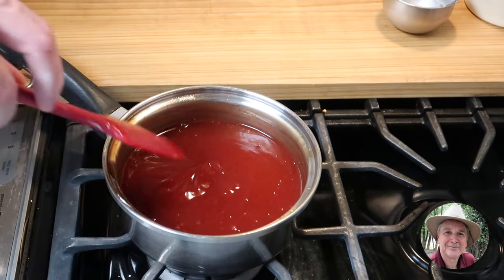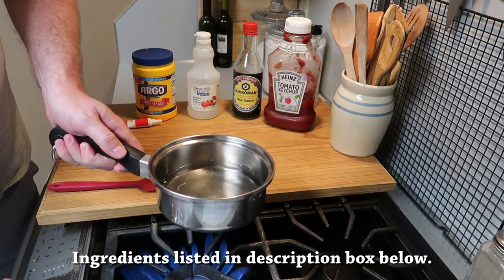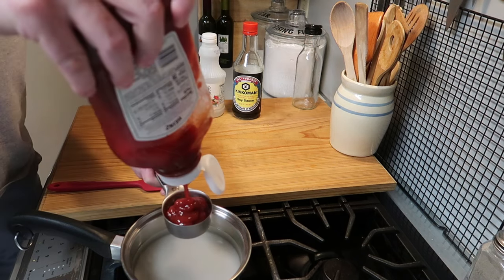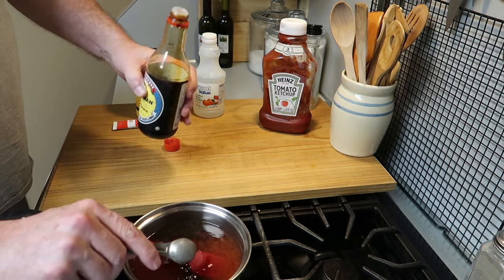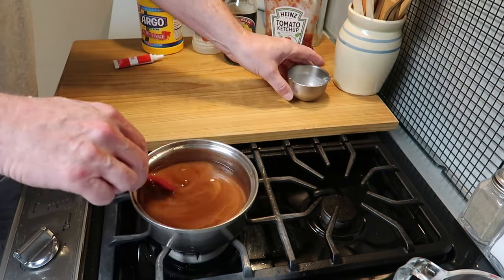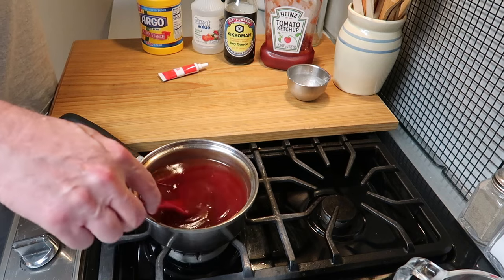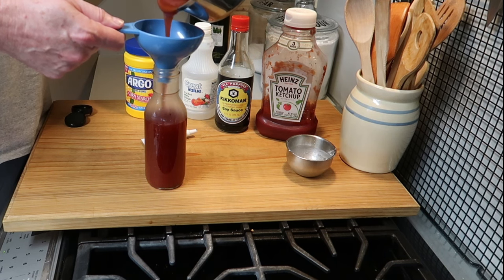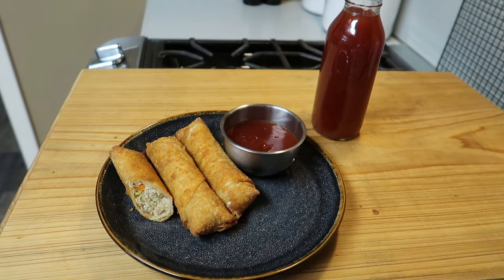Sweet and Sour Sauce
Easy and delicious Sweet and Sour Sauce.
Ingredients:
1 cup water
2/3 cup sugar
1/3 cup vinegar
1/3 cup ketchup
2 teaspoons soy sauce
2 Tablespoons cornstarch in 2 Tablespoons water slurry
1 drop red food coloring (optional)
Bring to boil then low simmer for 1 minute
Remove from heat and add 2 Tablespoon cornstarch slurry to thicken